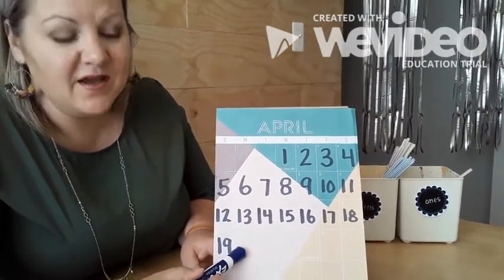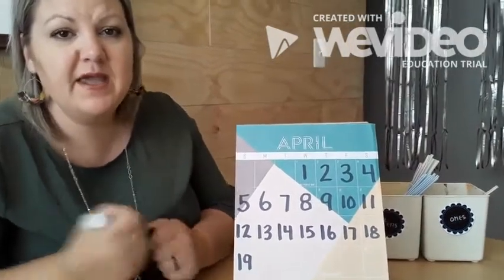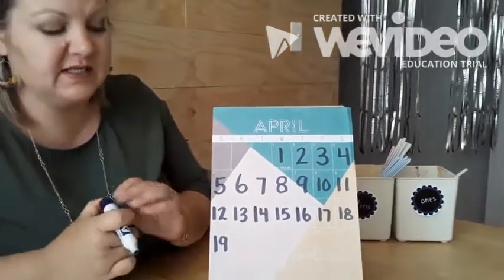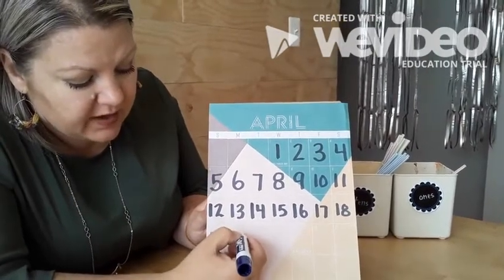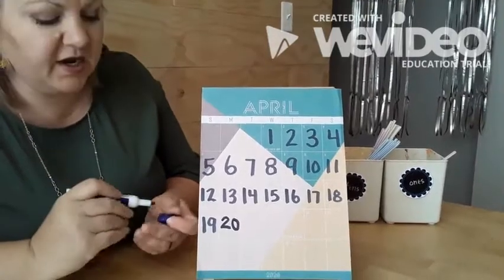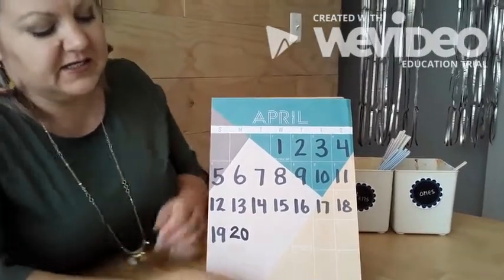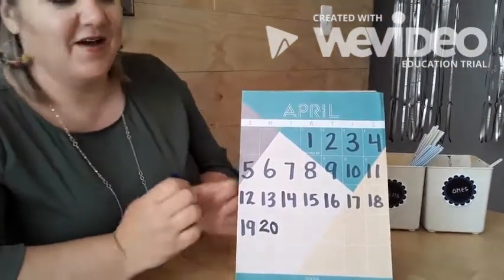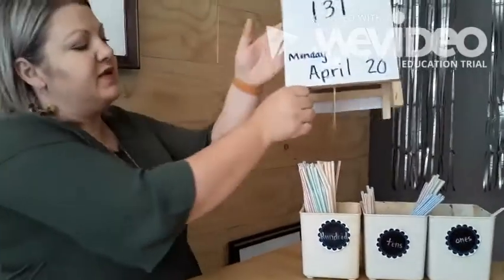April 20th greeting